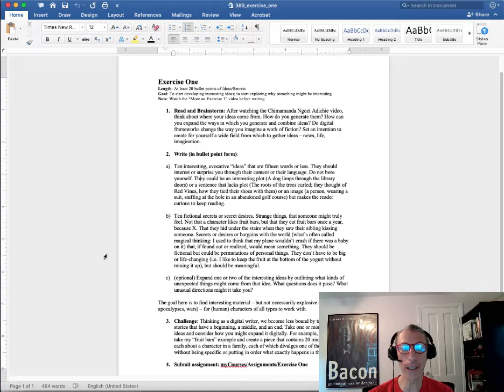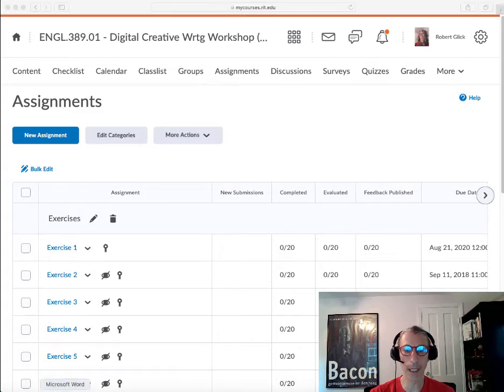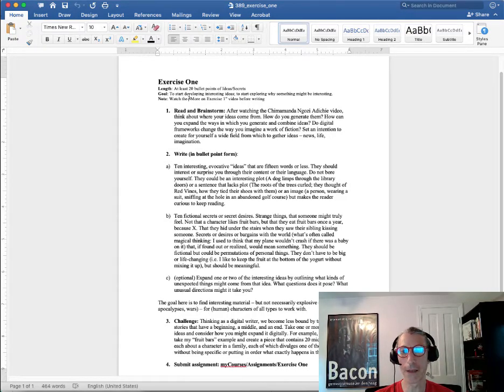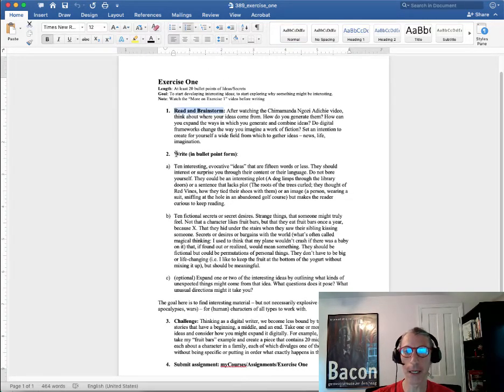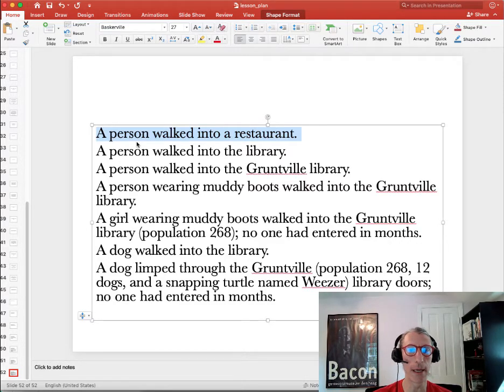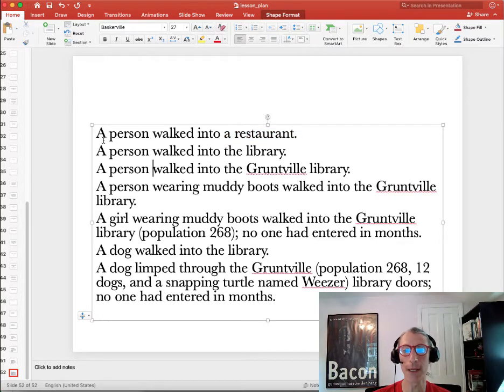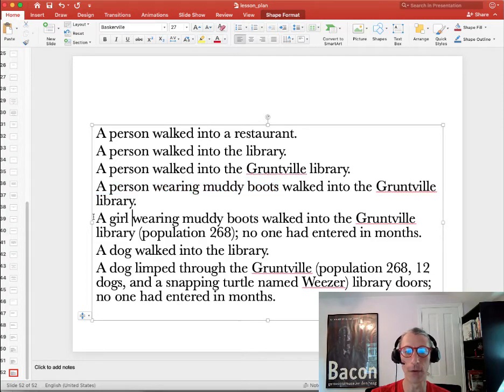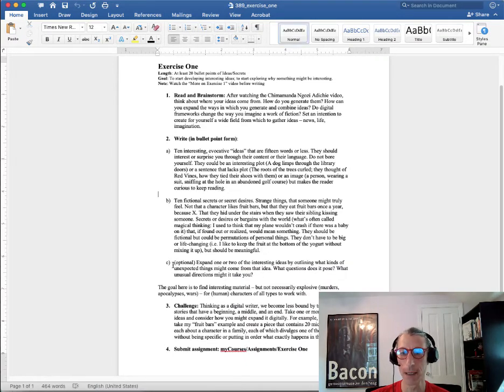389 more on exercise one